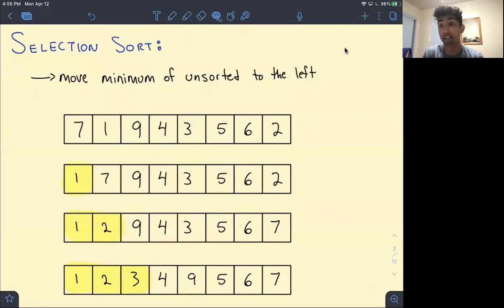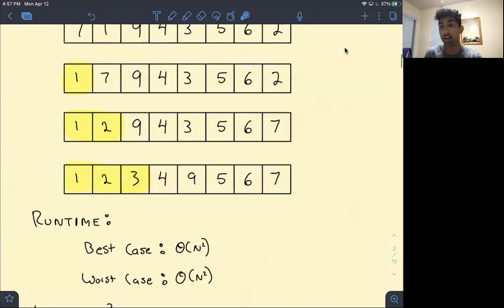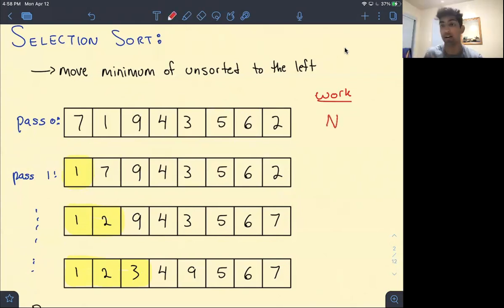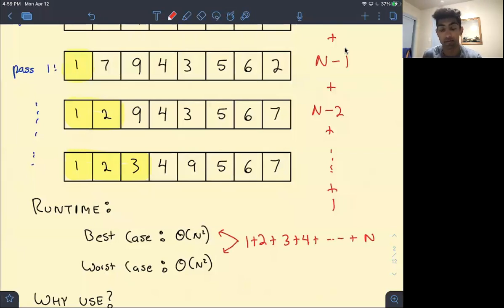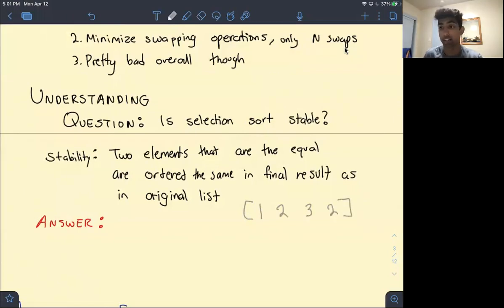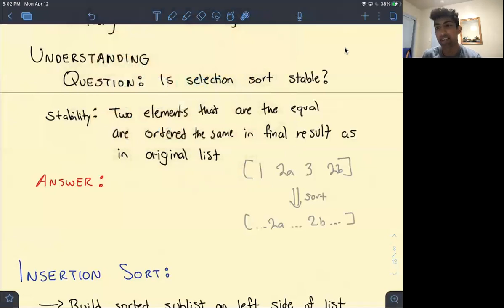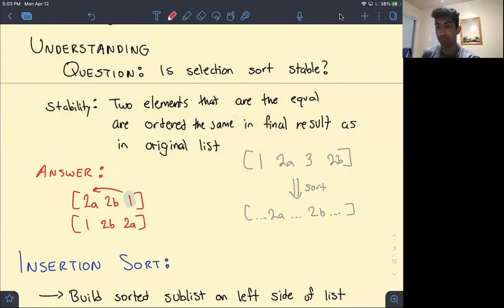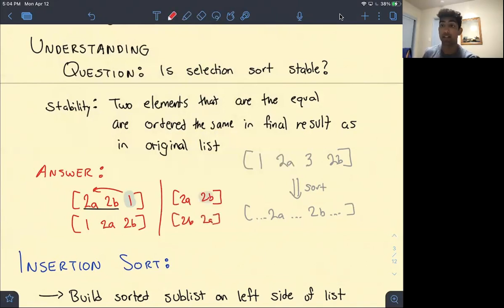Selection Sort — Content Review